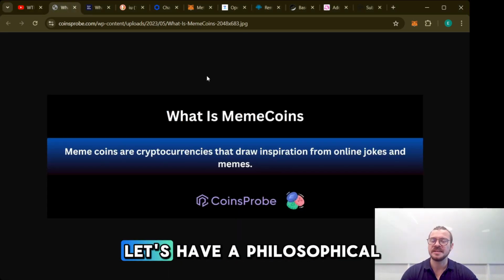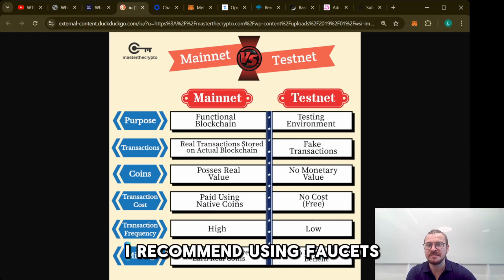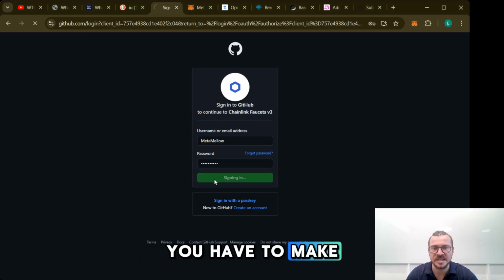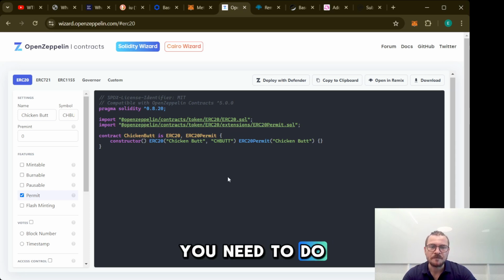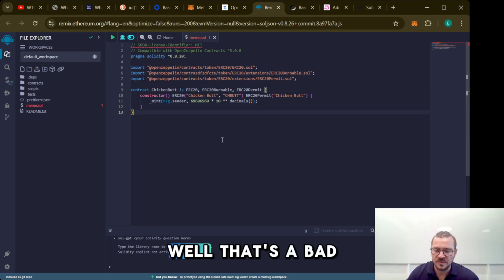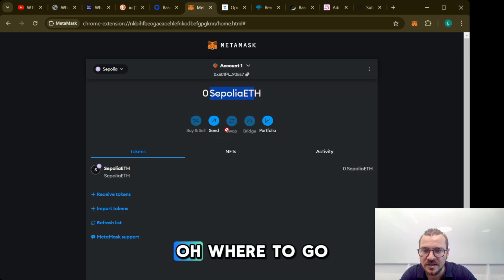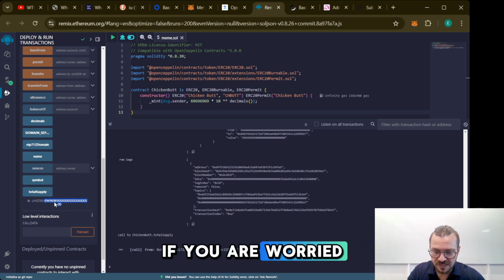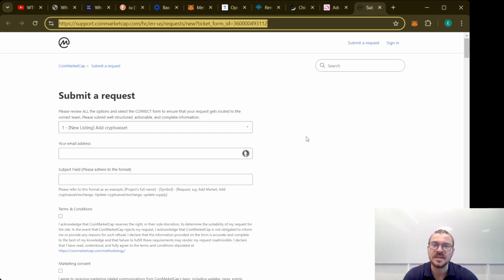I Deployed My Own Crypto Token—Here's What Happened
🔑 What I'll cover:
- Why I chose Remix IDE for meme coin development
- My step-by-step process for writing a basic token contract in Solidity
- How I use OpenZeppelin for secure, standard token features
- My method for deploying and testing on the Base testnet
- The way I verify my contract on the testnet explorer
- My tips for adding meme-worthy features to your coin

- Solidity programming basics
- ERC-20 token standard
- Smart contract security best practices
- Base network and its benefits for developers

🔔 Don't miss out on my personal crypto development insights!